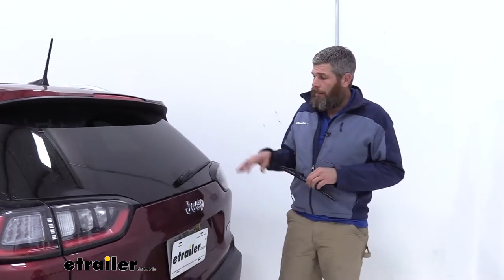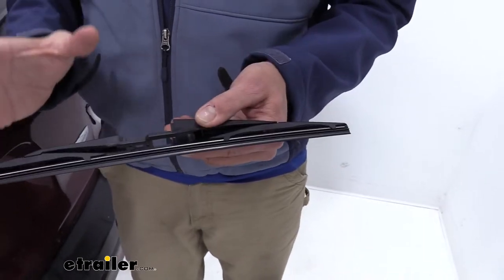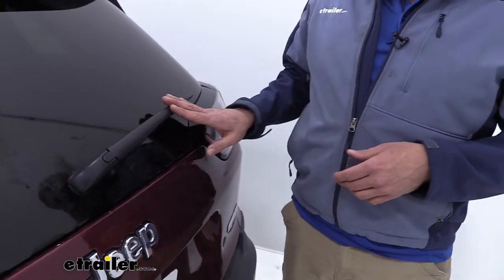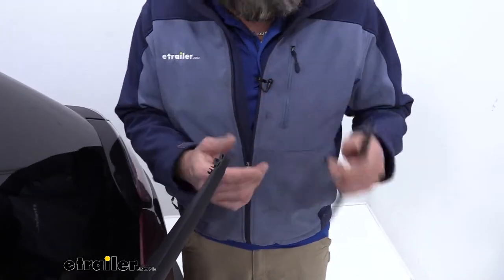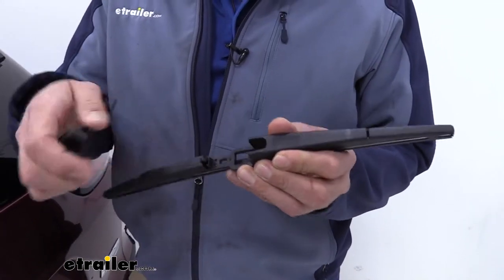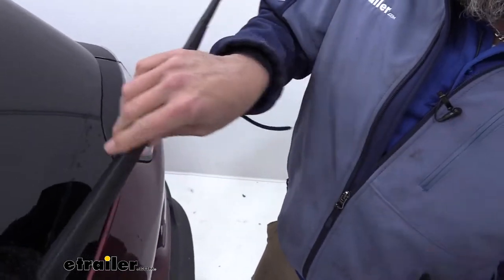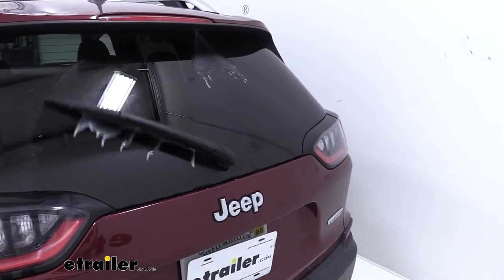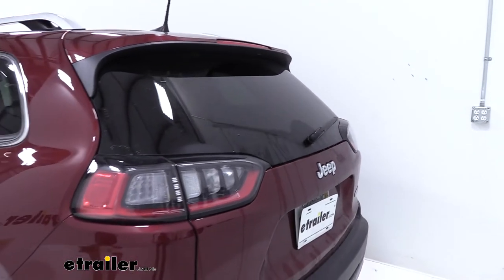etrailer | Michelin Windshield Wiper Blades Review - 2019 Jeep Cherokee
Hey guys, Randy here at e-trailer.com. Today we've got a 2019 Jeep Cherokee in and we're taking a look at the different wiper blades we have available and test fitting them for you.This is the Michelin 14 inch rear wiper blade. It's a frame-style which means you can see we've got our pressure points here on each end. We've got a rubberized blade, of course, and then right in there you'll see that stainless steel strip. It's what helps to give it its spring action so it'll stick down to the windshield. The frame portion is all a polymer material.

So, really, corrosion isn't anything we'll have to have an issue. Not like the old steel frame wipers that we used to deal with. The blade itself has a graphite coating on it so, you often see the skipping on blades that get worn out, you're really not going to have to worry about that with this blade.The replacement process on the Cherokee is pretty straightforward. We've got our original blade here. What we want to do is come to the pivot point here at the back and we want to lift out each side of that cap, it's a little flexible.

That allows us to pull that up. At that point we lift up our wiper arm. Now we're going to tilt from the center section closest to the middle of the car out. You'll feel right there there's a little catch. You don't think it can go any further, but you'll just continue to rotate.

It actually will allow you to slide that out of the way.We'll bring in our new blade, and with the blade you're going to have four different adapters. That's the help it work with all the different types. In our case, we need to use cap A. We're going to take the rounded portion of cap A. It should fit down in that slot.

Then right here you can see that little tab. Push that tab in, rotate it down like that, and then just push until we hear it click.At that point, you'll see it's a little bit narrower of a gap here than here. That narrower gap is going to face towards us, or towards the outside of the vehicle. Slide that down and on, and then we'll just rotate it. It comes to that same stop, click it on around. At that point it's on, ready for use.This is going to provide a really good solution for those situations where these blades are a little bit harder to find, maybe you have to go to the dealer to get them, and that's going to be quite expensive. As far as the performance of it, I'm going to go up, run the windshield washer there and see how it works. It looks like it does a really good job. No streaks or anything like that to speak of. So all and all it could be a really good solution for getting the rear wiper replacement.